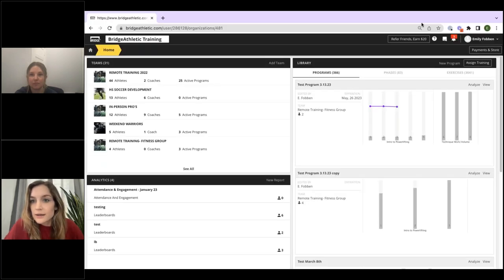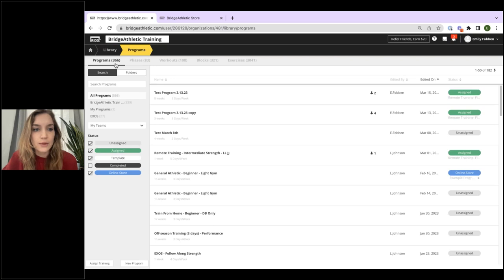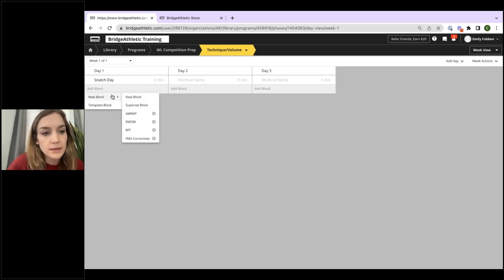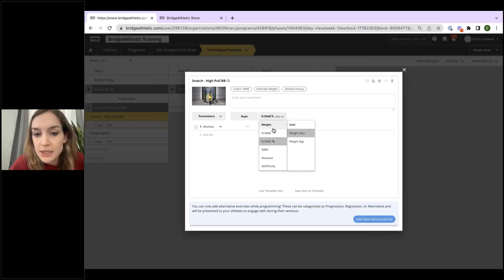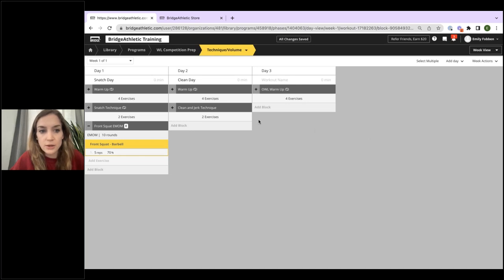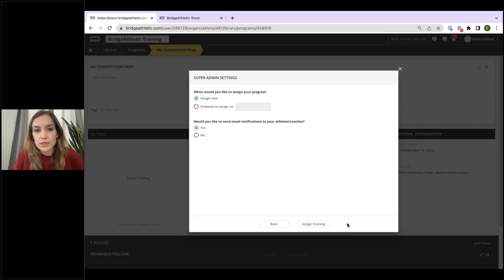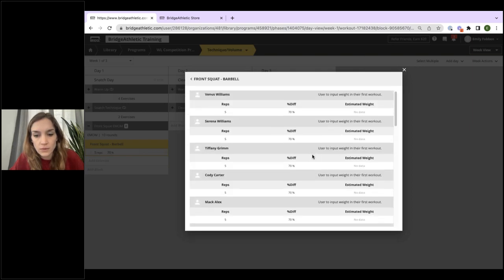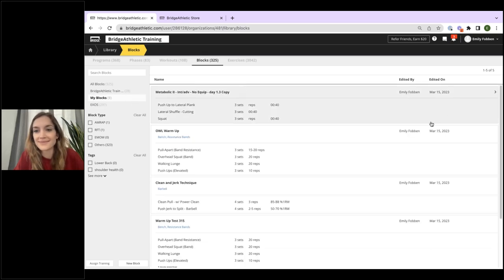March 2023 | Bridge 101 Guide to Getting Started Webinar